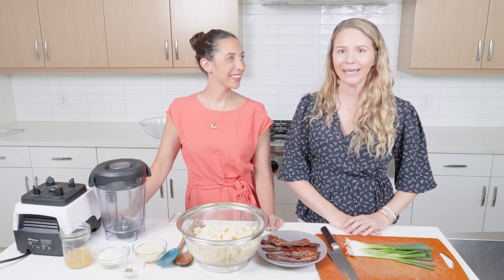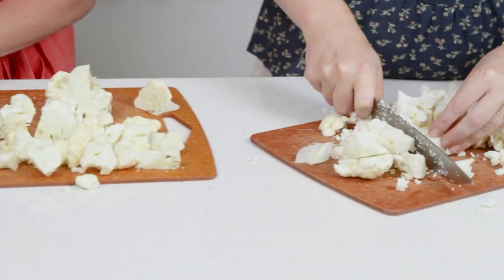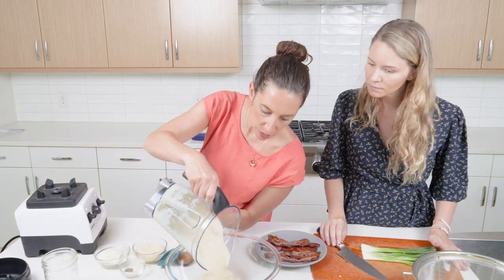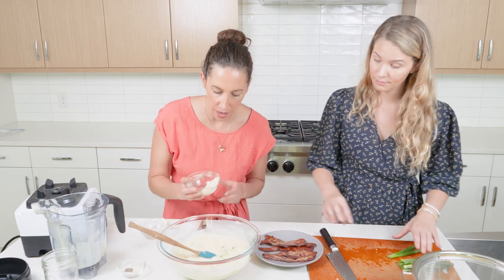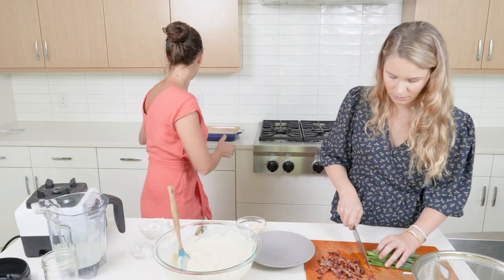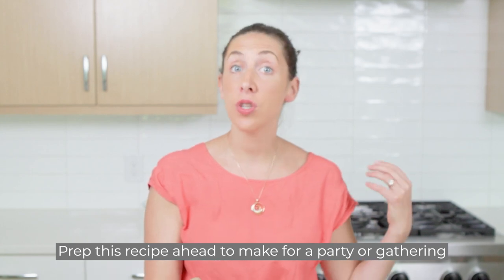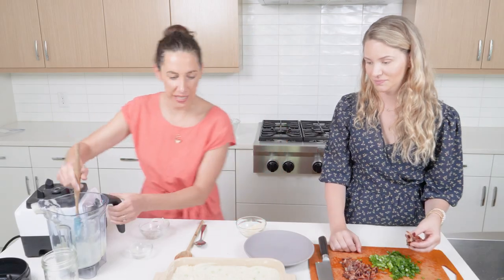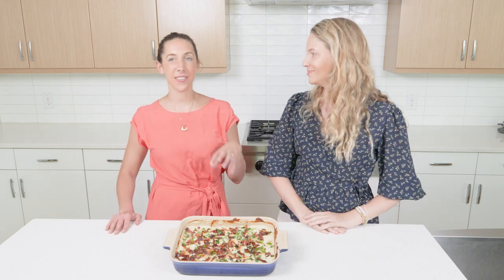Twice Baked Cauliflower | Super Easy Recipe & Keto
Twice baked cauliflower is one of our favorite side dishes.  It's great to bring over to a party as you can prep it all together the day before and bake it in the oven for 20 minutes.

Cauliflower is a nutritional powerhouse!  It's both low carb and low calories.  A great way to replace starches like potatoes, volumize, and support a ketogenic diet.  It contains important sulfur containing compounds that support detoxification and can be cancer fighting.  Cauliflower is a great source of vitamin C, vitamin K, folate, choline, and fiber.

INGREDIENTS:
1 head of cauliflower, chopped into 1-2″ pieces
1/8 cup bone broth (I used my homemade chicken broth), warmed
4oz full fat cream cheese, softened
1/4 cup fine parmesan cheese, separated
2 Tbsp scallion root, chopped white part
1/2 tsp sea salt
1/2 tsp dried garlic
1/2 tsp ground black pepper
3 Tbsp scallion tops, chopped
4 slices cooked bacon, chopped

DIRECTIONS:
Preheat the oven to 375 degrees F. Steam cauliflower until tender. Add steamed or boiled cauliflower with warmed bone broth run through blender to puree. Remove cauliflower puree from blender and in a bowl combine softened cream cheese, 1/8 cup of the parmesan, scallion root, salt, garlic granules, black pepper. Then place this mixture into a baking dish and top with remaining parmesan and scallion tops. Bake for 20-min. Then set oven to broil and move pan to 2″ or so from broiler. Keep dish under broil setting to get a nice browned top, about 3-5 minutes based on your setting.

Videos Discussed:
Bacon in the Oven

Programs Discussed:
12 Week Virtual Ketosis Program

About us: Ali Miller, RD, LD, CDE and Becki Yoo, MS, RD, LD are registered dietitians using functional approaches to health with a strong belief in food-as-medicine. Ali started her functional medicine clinic, Naturally Nourished in 2011 with the approach that everything you put in your body sends a signal leading to optimal health function or dysfunction and disease